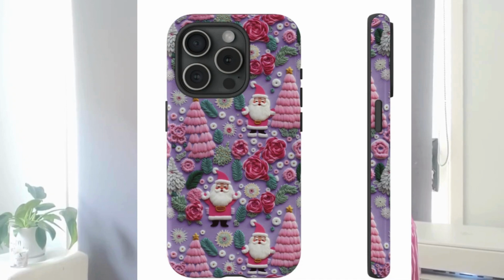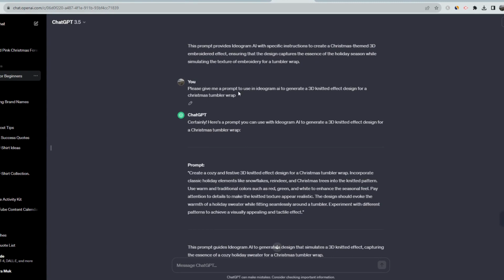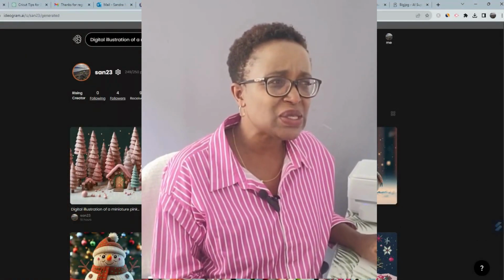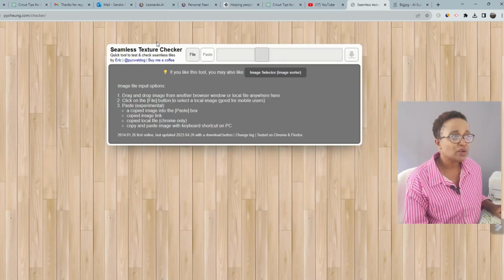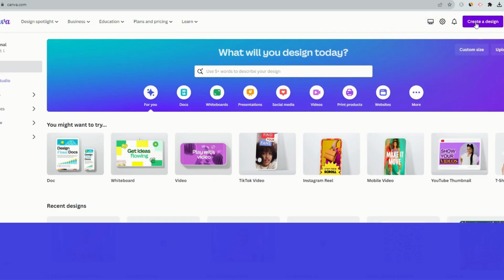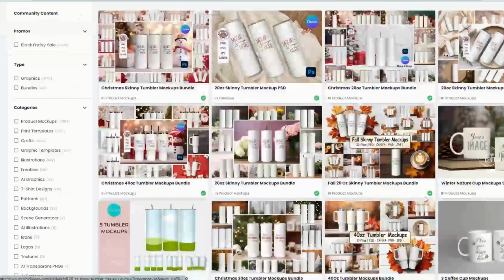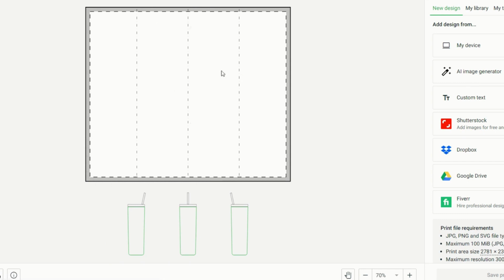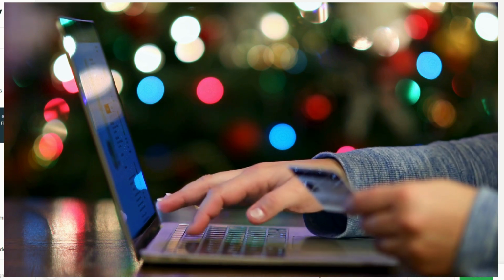Unveiling the Secrets of AI-Generated 3D Embroidered Knit Designs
In this video I explorer 3D embroidered/knitted style designs generated using AI text to image generation technology. I show you how I made the design and how the design can be used to make stunning products that you can sell online using platforms such as Etsy.

Try Alura - an easy to use Etsy SEO  (Search Engine Optimisation) tools
The all-in-one platform that unifies every aspect of the Etsy seller journey, from research to marketing.

Grab a FREE A-Z list of products you can make on your Cricut and sell today

Get top-quality embroidery digitizing and vector art services from ZDigitizing